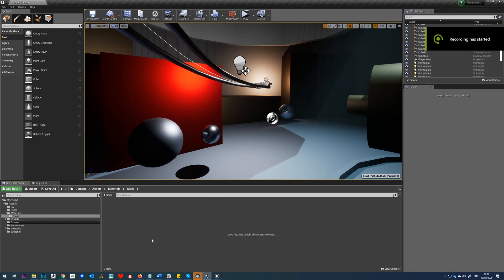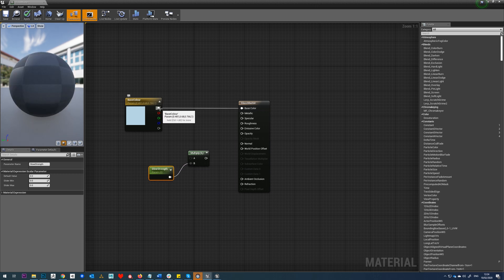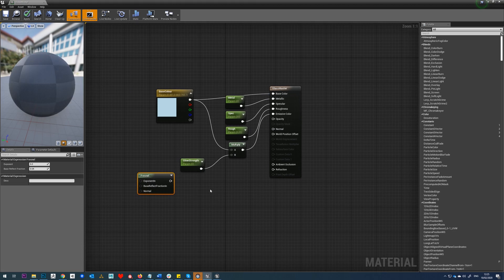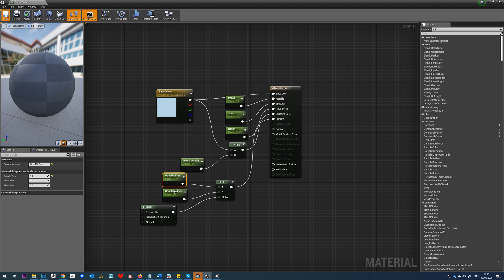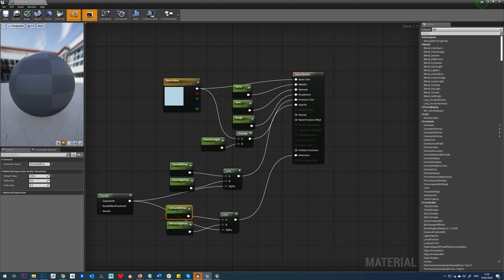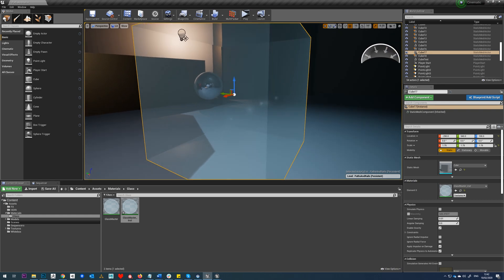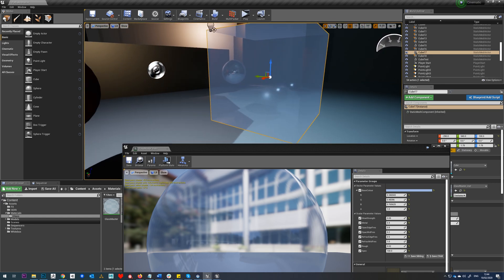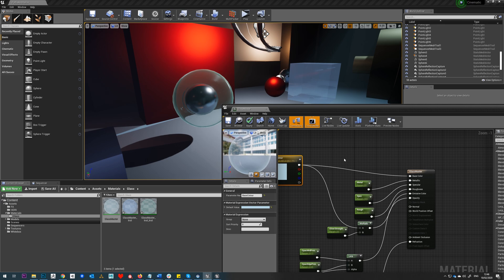How to make glass in UE4